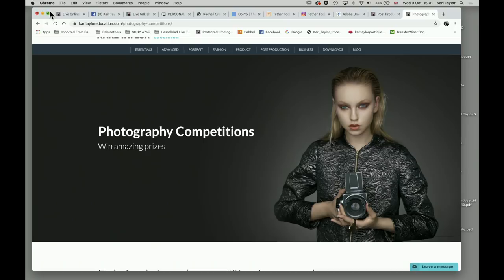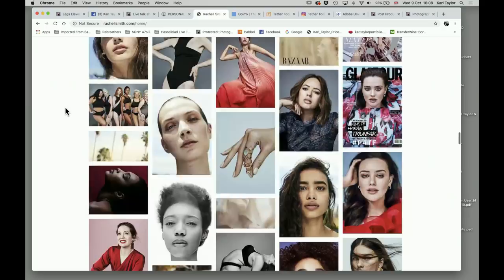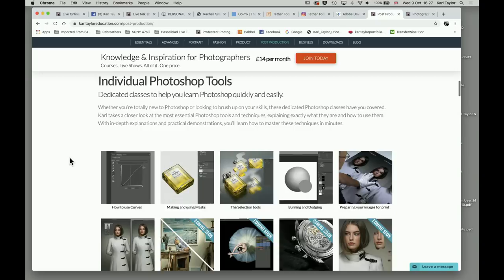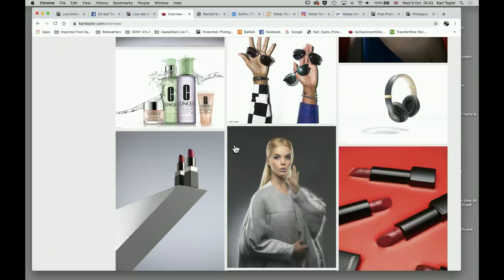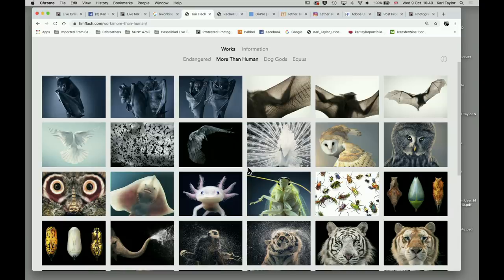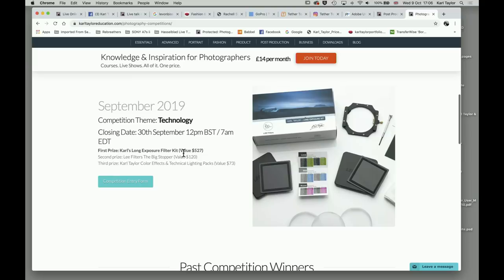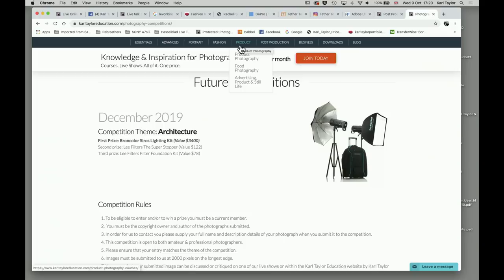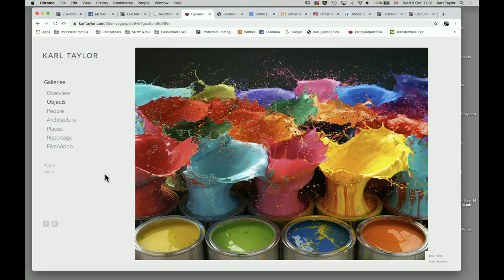Karl and Ash Talk Photography - Live 🔴